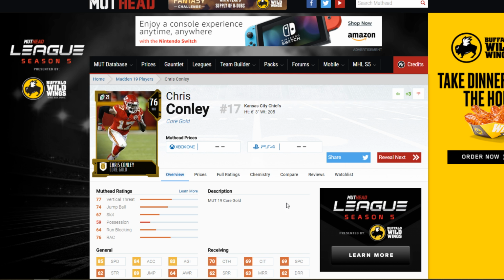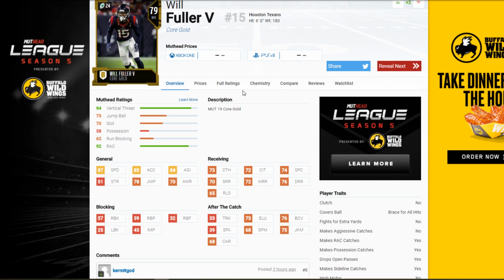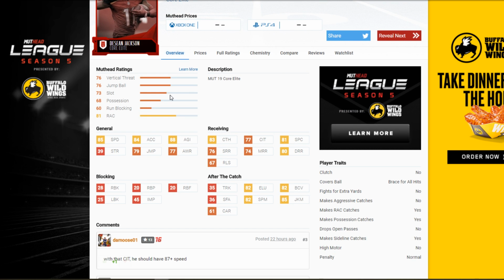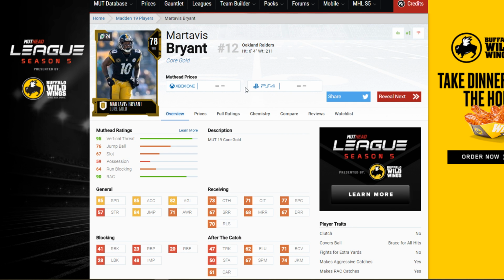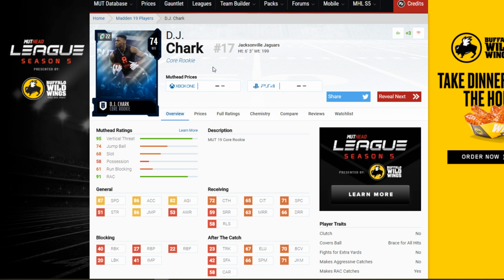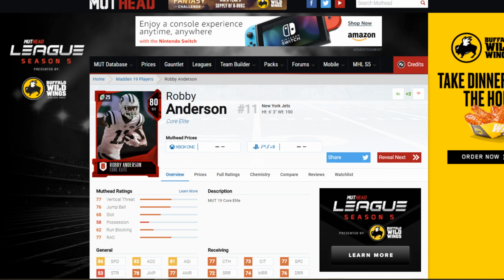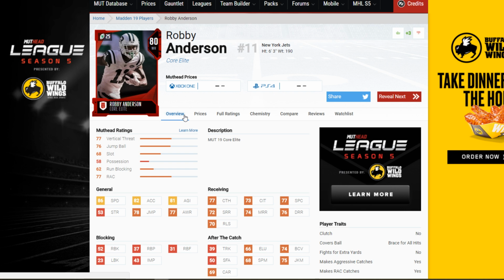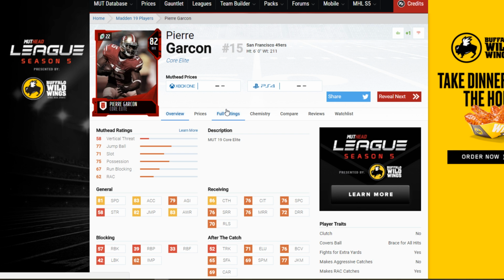TOP TEN BUDGET WIDE RECIEVERS IN MUT 19! BEST WIDE RECIEVERS FOR A BUDGET!| MADDEN 19 ULTIMATE TEAM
Current G.O.A.T List:

➤ natedoggwilbur
➤ Ryan The Snatcher
➤ Cain Mack
➤ Royce Martin
➤ Adam
➤ PJ SASKODFFDDF
➤ Alfred
➤ HUNTLEY